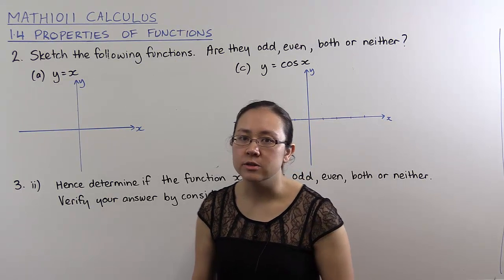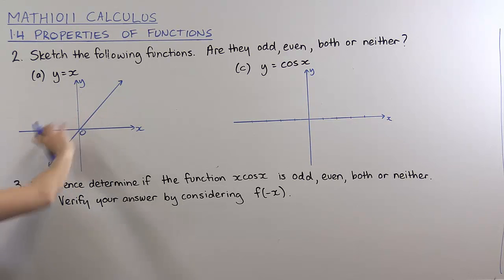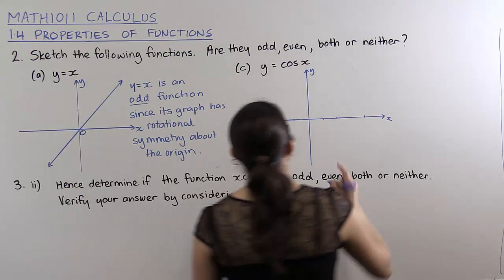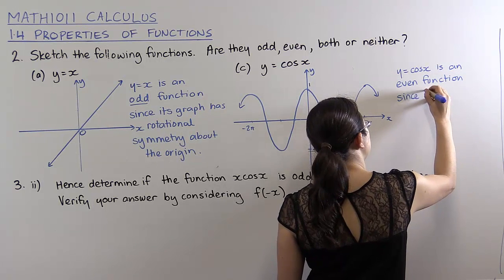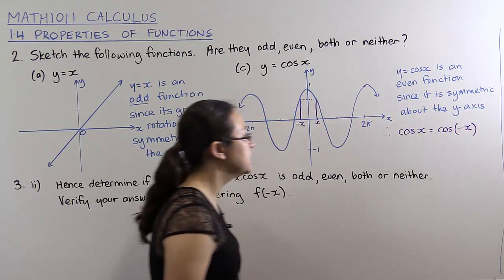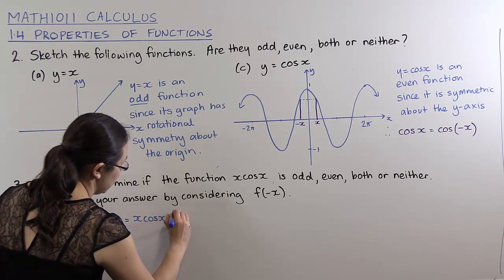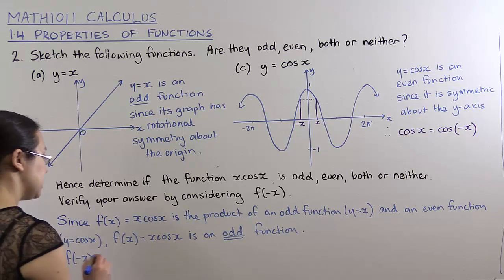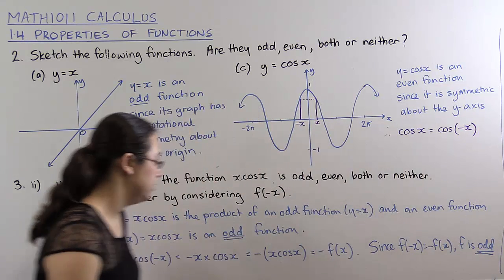MATH1011 Calculus Section 1.4 Question 2a,c 3ii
In this video we look at the sketch of an odd and even function, and consider the product of these functions.